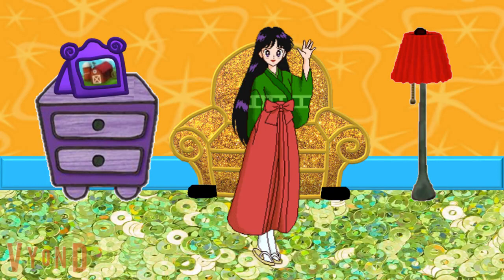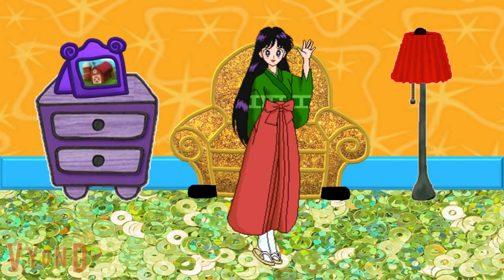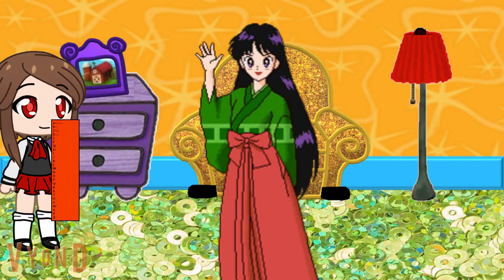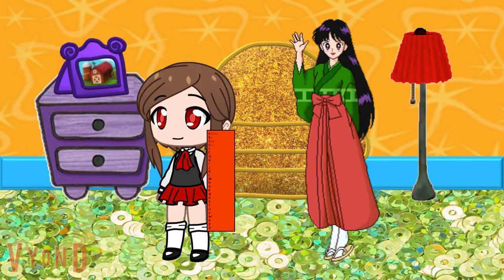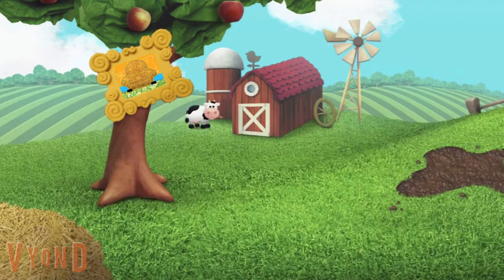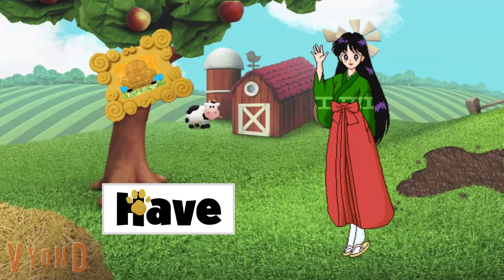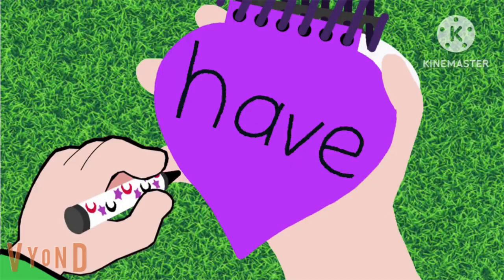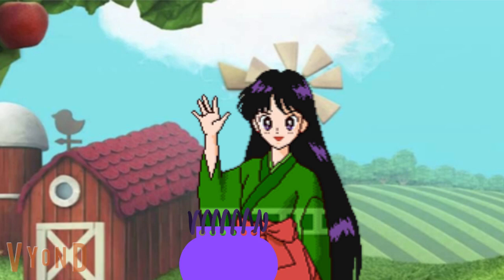sailor mars's clubhouse gold clues: s2 ep 1: abc skidoo adventure: part 2